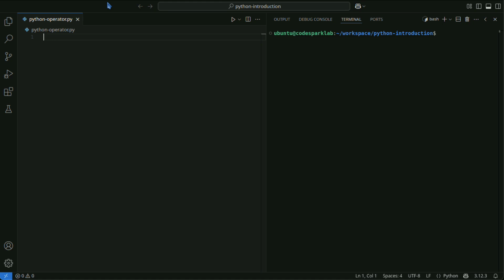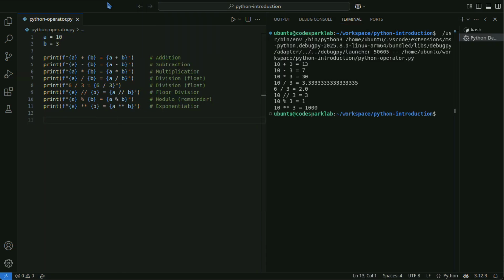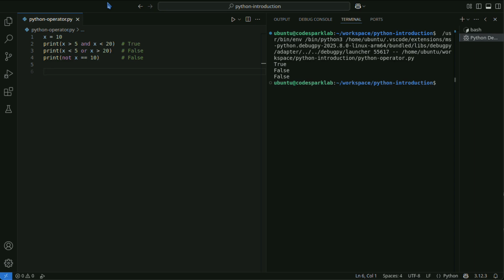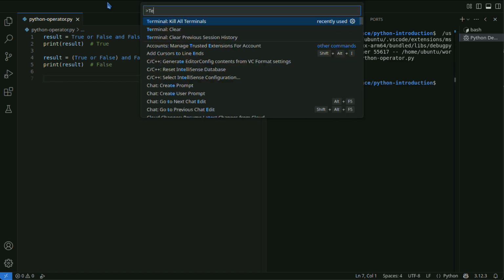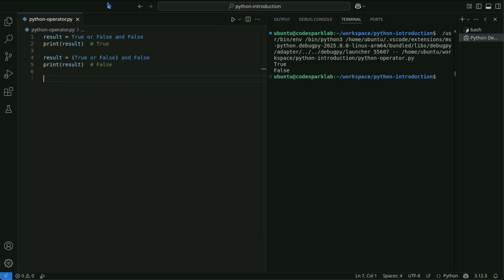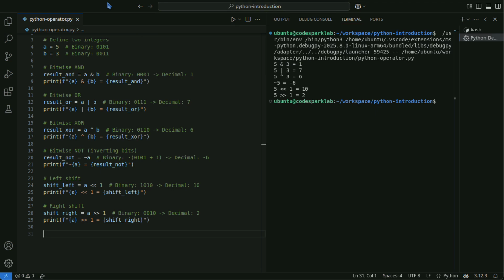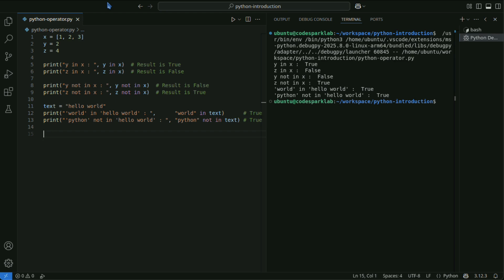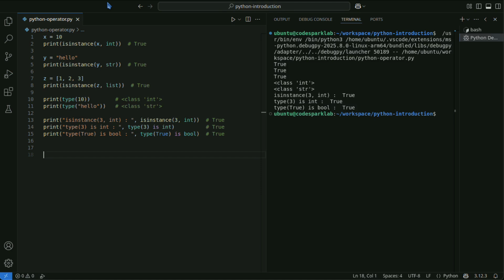[Learn with VSCode] Python for Beginners #3 Operators in Python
This video explains operators in Python.

🕐 Video contents
00:00 Start
00:31 Operators in Python
00:46 - Arithmetic Operators
01:27 - Assignment Operators
02:20 - Comparison Operators
03:16 - Logical Operators
04:06   - Precedence of logical operators
04:53 - Bitwise Operators
05:28 - Membership Operators
06:11 - Identity Operators
07:05 - Type Checking